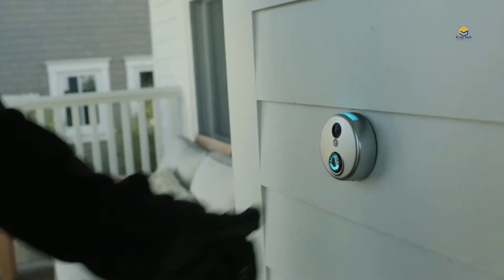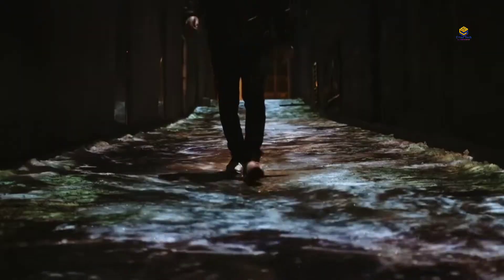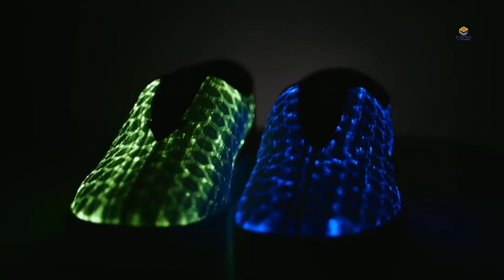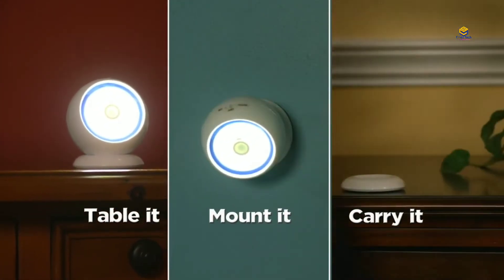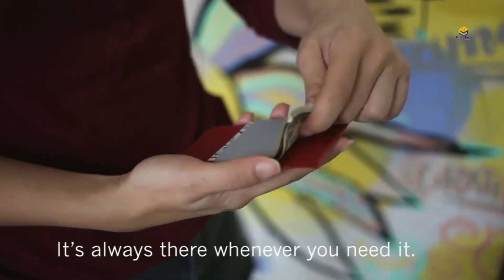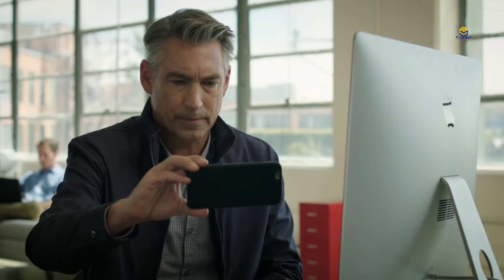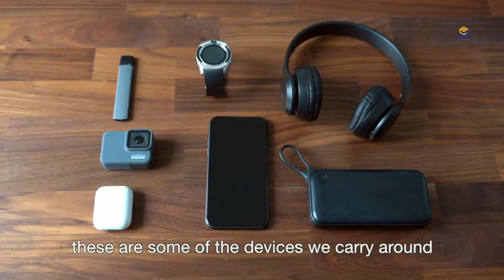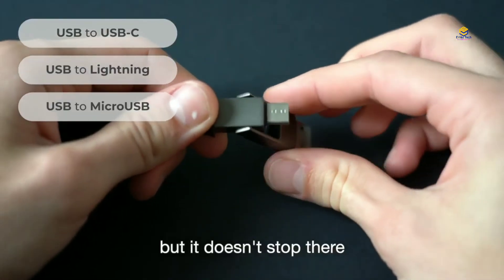Top 5 Telugu Amazon Products That You Can Buy On This Year || Latest Amazon Products 2020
Note 👉 ప్రస్తుతం లాక్డౌన్ కారణంగా అమెజాన్ లింక్స్ అందుబాటులో లేవు . నేను తర్వాత update chestha

===@@ Product Links@@===
1.Glow Snekers
Link :-Will Update Soon

3.Mag Wallet
Link :- will update

4.Sky Bell
Link :-will update

5.Incharge 6
Link :- will update

We Will Fix That Issues